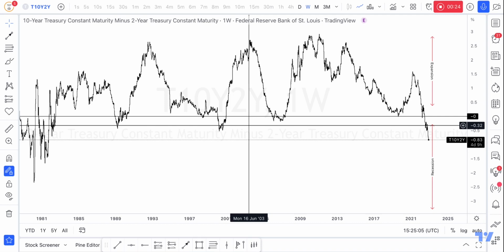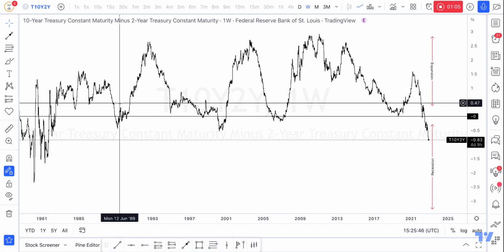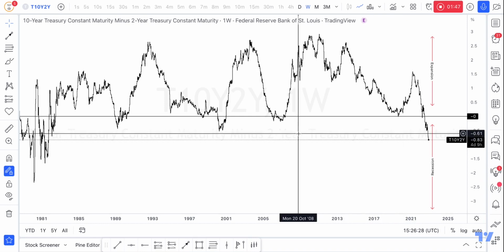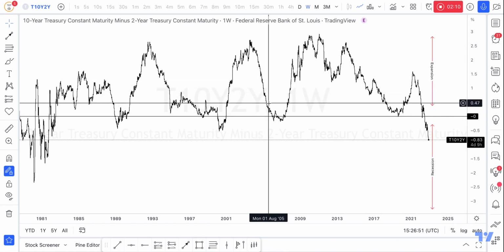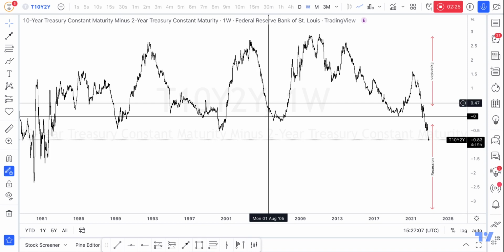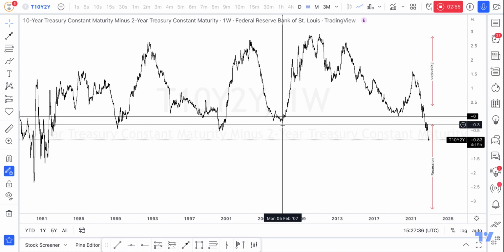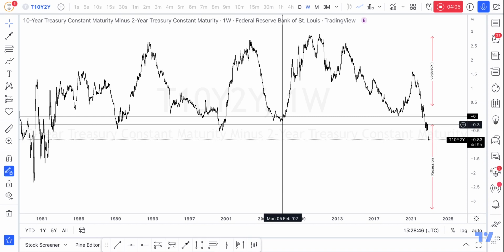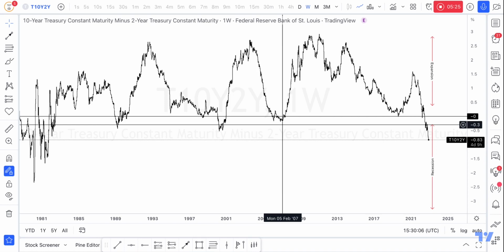Bond Market Signals Potential Trouble for the Federal Reserve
In recent weeks, the bond market has been sending a strong signal to the Federal Reserve: it may be making a serious mistake. The yield curve, which measures the difference in interest rates between short-term and long-term bonds, is currently more inverted than it has been since the early 1980s.

An inverted yield curve occurs when short-term interest rates are higher than long-term interest rates. This can be a cause for concern because it can indicate that investors are expecting economic growth to slow in the future. When investors expect the economy to slow, they are less likely to lend money for long periods of time, leading to higher interest rates on short-term bonds and lower interest rates on long-term bonds.

The current yield curve inversion has many experts worried. In the past, an inverted yield curve has often been a reliable predictor of a recession. In fact, every recession in the past 50 years has been preceded by an inverted yield curve.

One reason for the current inversion may be the Federal Reserve's recent interest rate hikes. The Fed has raised interest rates several times in recent years in an effort to prevent the economy from overheating. However, these rate hikes may have had the unintended consequence of slowing economic growth.

Despite the potential risks, experts believe that the current yield curve inversion may not be as concerning as it seems. They argue that other factors, such as the strong job market and low unemployment rate, suggest that the economy is still in good shape.

In the end, only time will tell if the bond market's concerns are justified. However, the Federal Reserve will need to closely monitor the situation and be prepared to take action if necessary to prevent a potential recession.